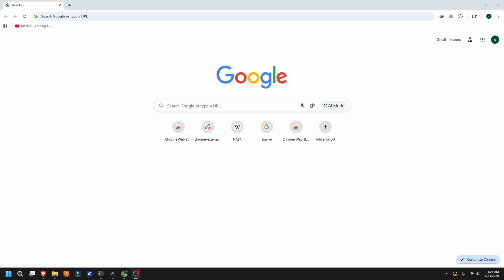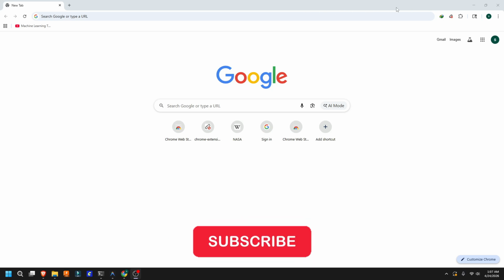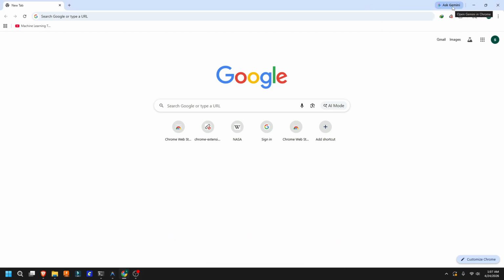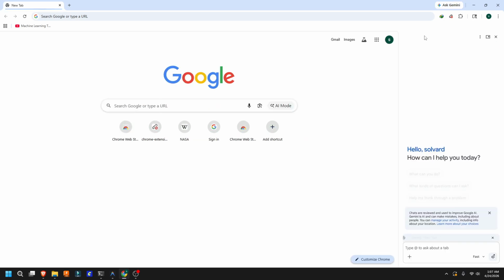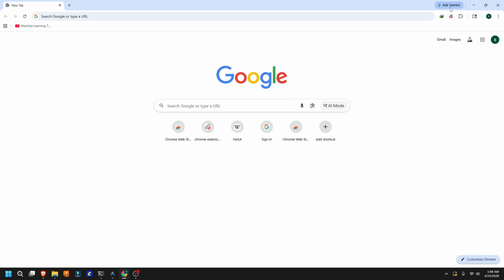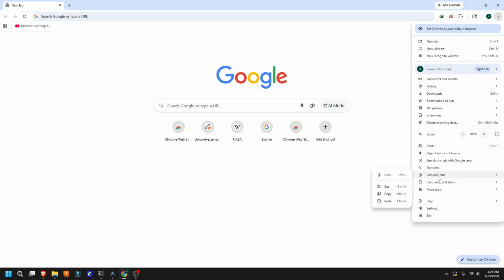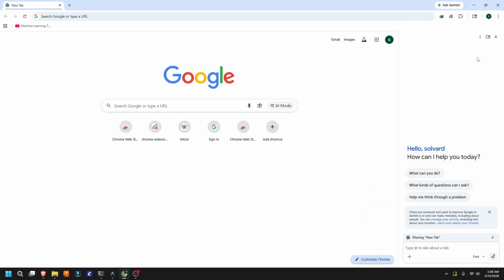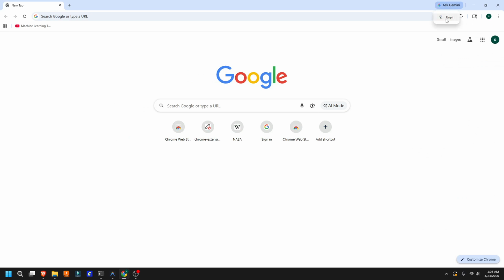Chrome Just Got Better - Here's How to Enable Gemini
In this video learn how to enable Gemini in Google Chrome Browser.
In this step-by-step tutorial, I’ll show you exactly how to enable Gemini AI in Google Chrome using the latest method. Whether you're a beginner or just exploring AI tools, this guide will help you activate Gemini quickly and easily.

🚀 In this video, you’ll learn:
• How to enable Gemini in Google Chrome
• How to turn on Gemini in Chrome (latest 2026 method)
• How to activate Gemini AI in Chrome browser
• Gemini in Chrome: how to enable & use it step-by-step
• Tips to get the most out of Gemini AI features

Gemini in Chrome brings smart AI capabilities directly into your browsing experience. From generating content to answering questions instantly, enabling Google Gemini in Chrome can boost your productivity and save time.

💡 Why use Gemini AI in Chrome?
Gemini AI helps you write faster, research smarter, and automate everyday tasks inside your browser. Once you enable Gemini in Chrome, you’ll have a powerful assistant ready anytime.